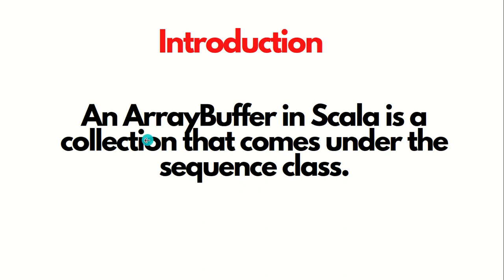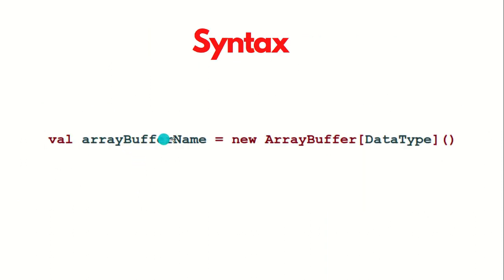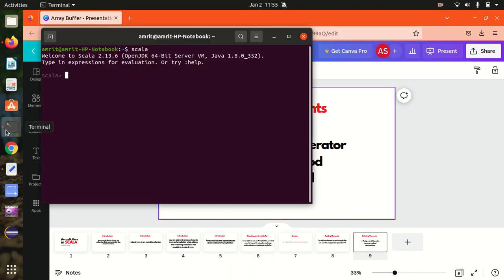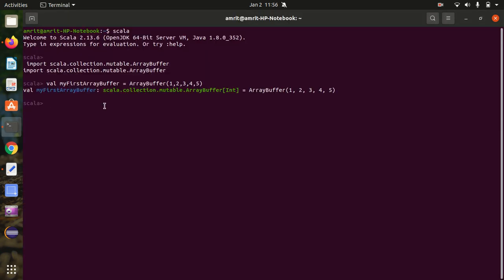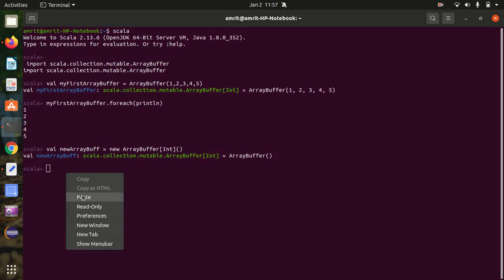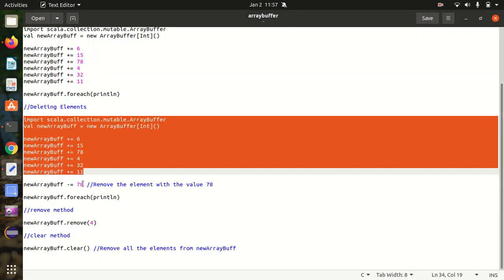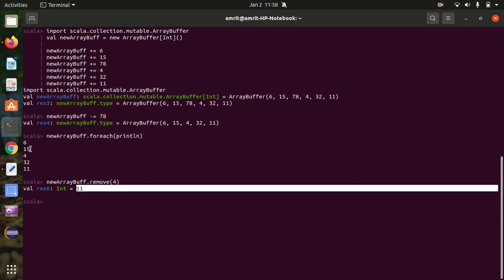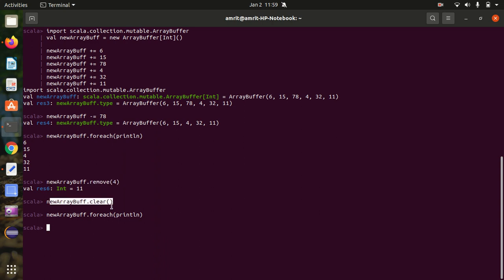Array Buffer in Scala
Short video on :
Creation of Array Buffer
Adding elements to Array Buffer
Deleting elements from Array Buffer